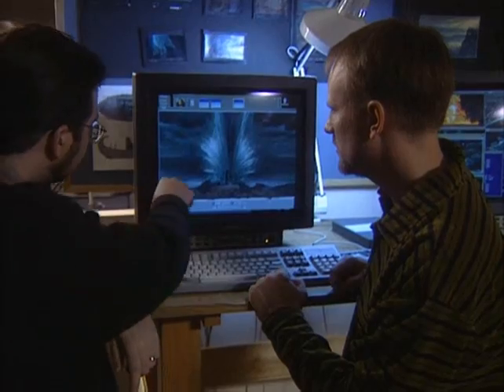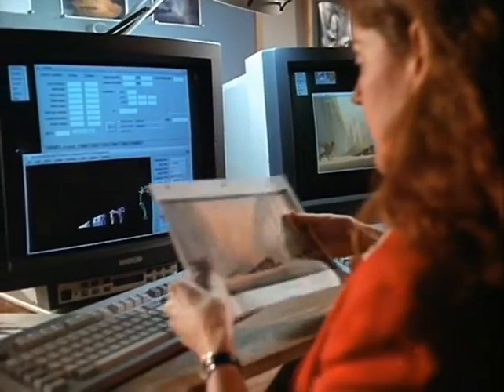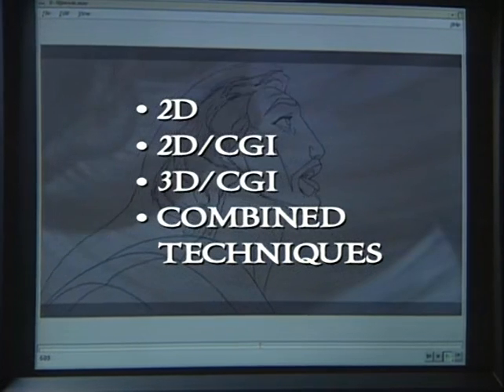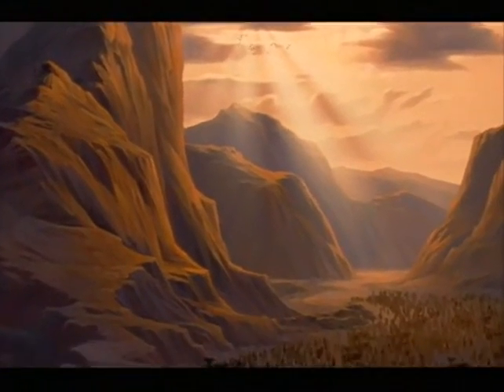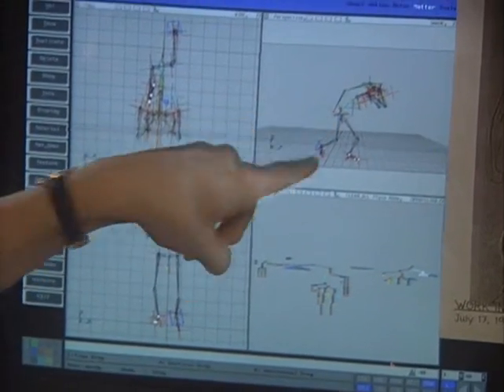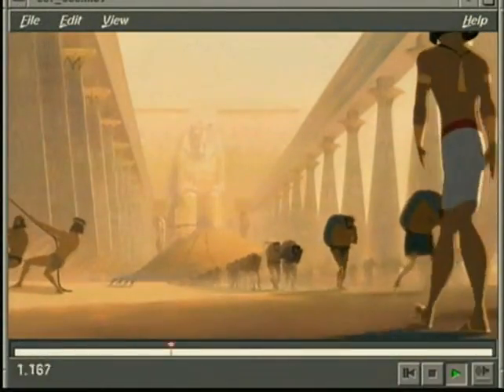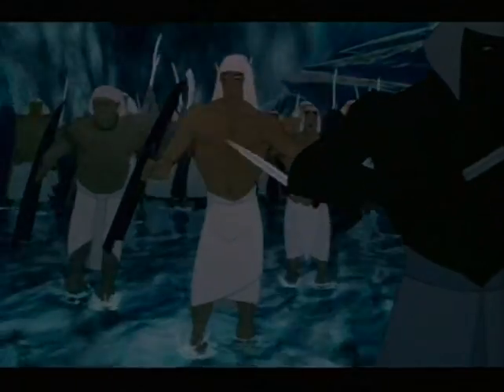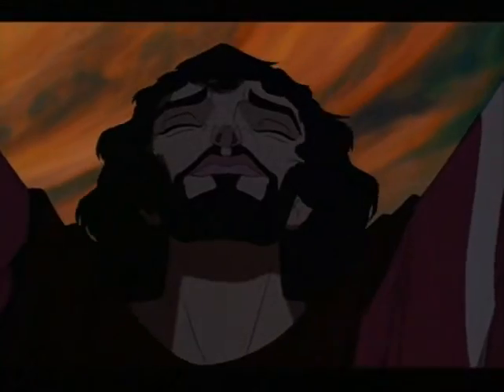Focus on Technical Effects